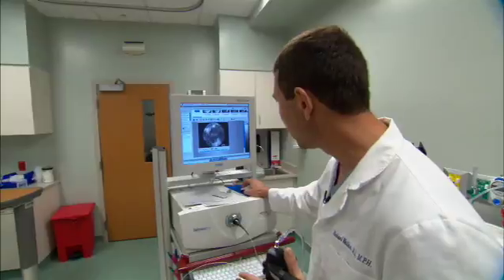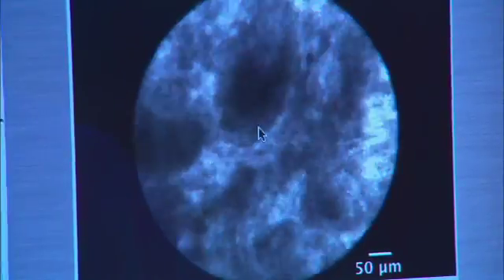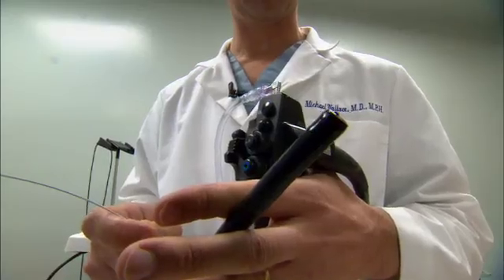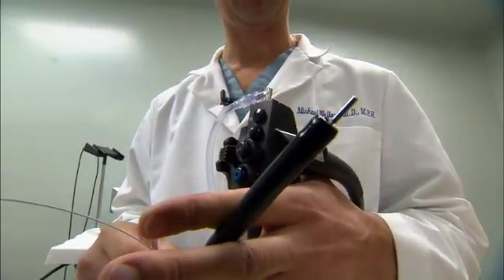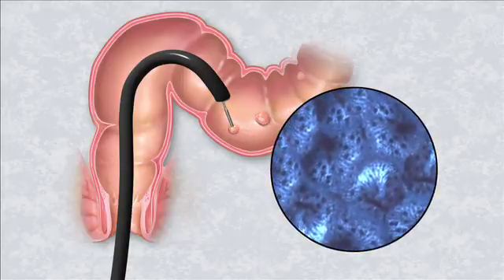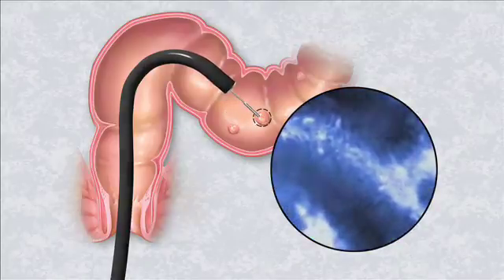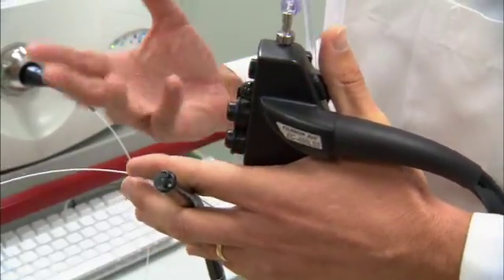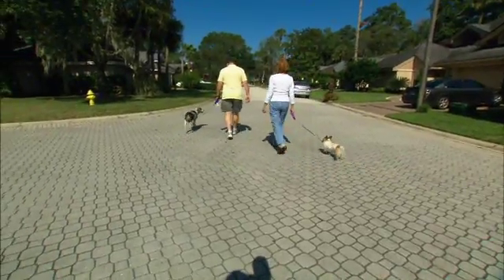Virtual GI Biopsy-Mayo Clinic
Colon cancer is a deadly disease that, thanks to screening tools, can be prevented and cured if caught early. One of the current ways to look for cancer or pre-cancerous polyps is with colonoscopy. That's the test during which doctors use a scope to spot and remove polyps which they send to a lab for diagnosis. But now, a new technology allows doctors to determine if you have pre-cancerous polyps without having to remove them first. Doctors at Mayo Clinic say it could save many people from having unnecessary biopsies.